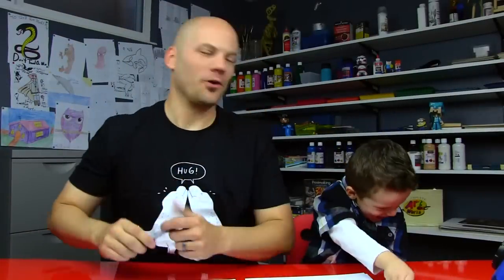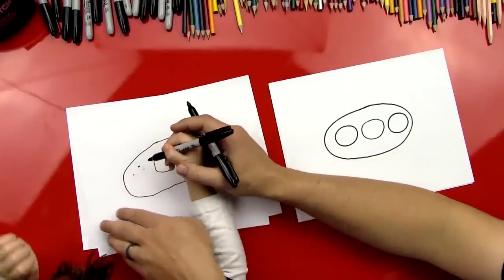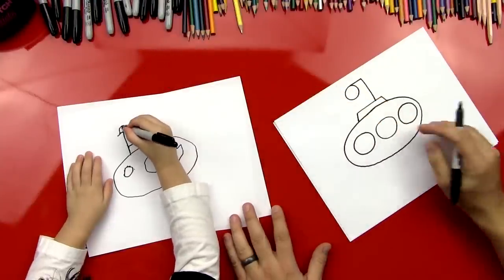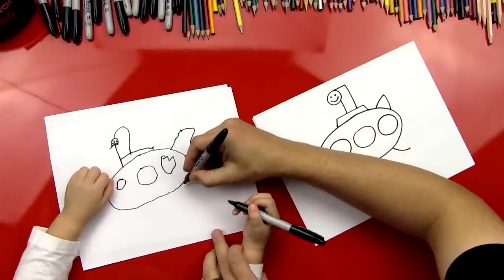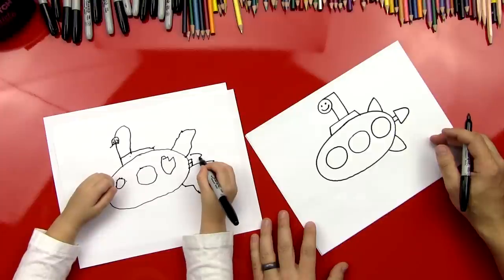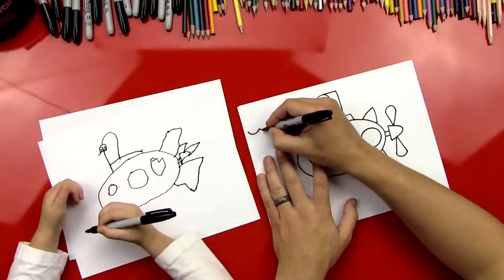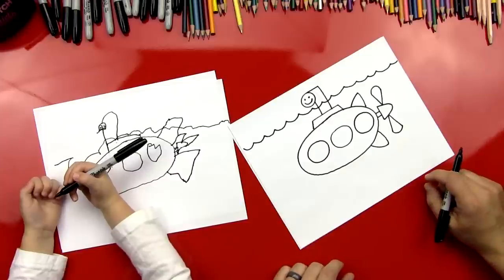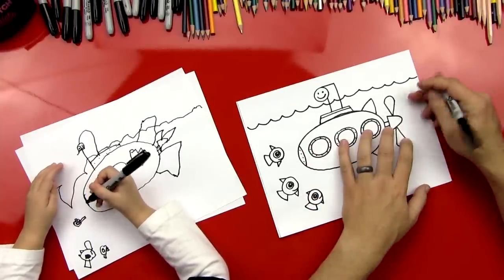How To Draw A Submarine (For Young Artists)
This little submarine is a perfect activity for your super young artists. We work on drawing simple shapes to make a more difficult object. After you're done drawing be sure to get the crayons out and finish coloring your submarines.